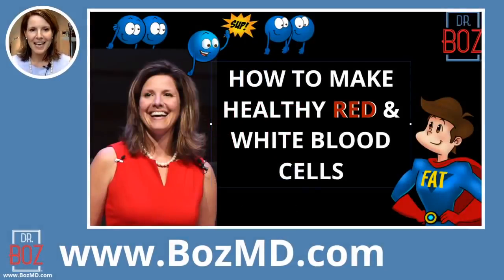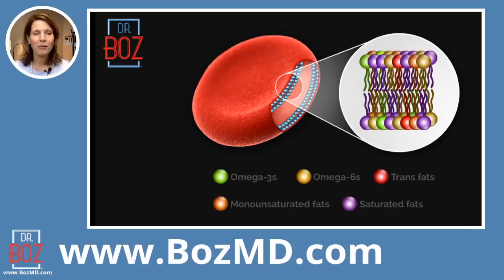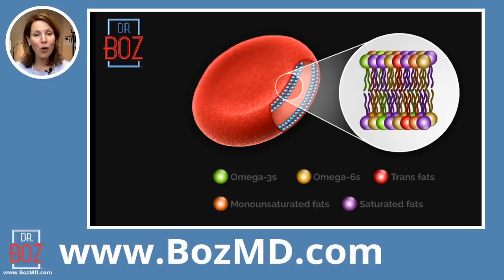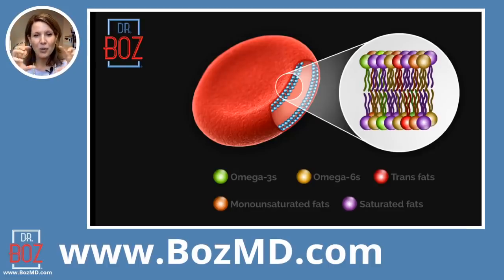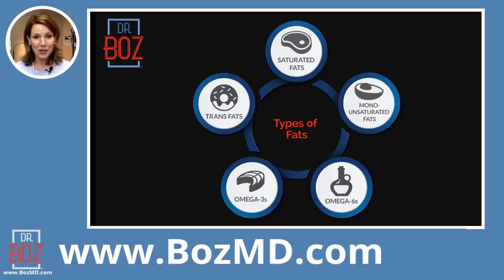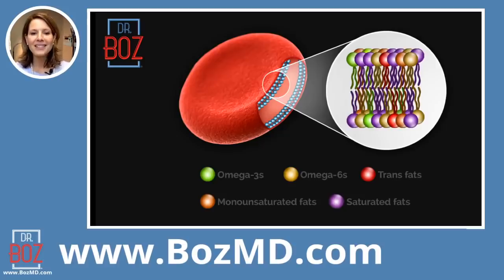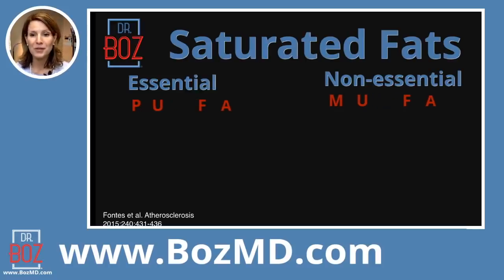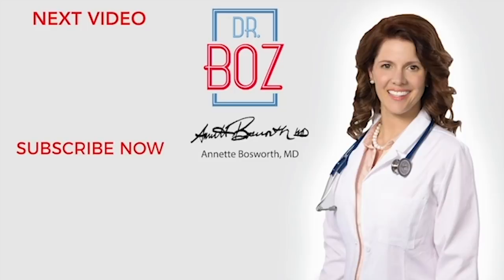Improve Your Red & White Blood Cells Health, Here’s How! - Dr. Boz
Everyone has Red and White Blood Cells. But not everyone has healthy Red & White Blood Cells. The actual health of your Red and White Blood Cells play a pivotal role in maintaining your health. Here is how you improve the health of your red and white blood cells.

Tune in Sunday nights, 6PM Central Time to watch me Live!
We are KETONES FOR LIFE.  Improving your health - One ketone at a time.

             Dr Boz Ketones-In-A-Can:
Raspberry Lemon
Mexican Chocolate Spice Sachets
Strawberry Lemon Keto Combo BHB + MCT C8:C10

Buy my book ANYWAY YOU CAN. (ISBN: 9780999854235) It's my best teaching tool
Ask your local BOOKSTORE or librarian to order in a copy.
Translated to Spanish (ISBN: 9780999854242) and Chinese (ISBN: 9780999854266).
COMO PUEDA Kindle

               Once you graduate beyond beginner, pass the guide to a keto-newbie.

1) "Doc, what BLOOD KETONE METER do you recommend?"
2) "Doc, what can I have while fasting?"
    Salt + water are best.
       Sounds weird but it's strangely satisfying.
    Black coffee - I prefer cold brew coffee.
    Fasting tea. My favorite = Pique Tea Instant Crystals:
    Pique Teas have great flavor and the highest antioxidants possible. They
    freeze dry their tea into crystals. Pique Tea acts like instant tea ... with
    GREAT TASTE.  Not bitter. Not moldy.
    Ketones-In-A-Can is also a nice option during a fast. If you have to have
    something, use ketones to strengthen your metabolism during your fast.
3) "Doc, how do you know if you're eating the right fat?"
     Measure it. Your Red Blood Cells keep track of the fat you eat. The "skin"
     of your red blood cells show the answer. Order the test and do it at
     home. Mail it in for your results. No doctor's order needed.

         Spreadsheet I use to track all my patients.